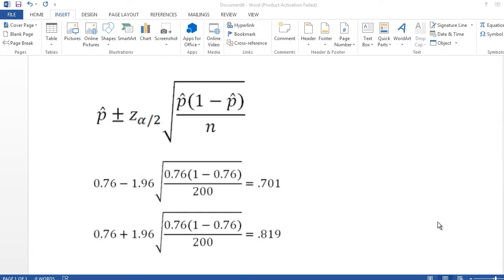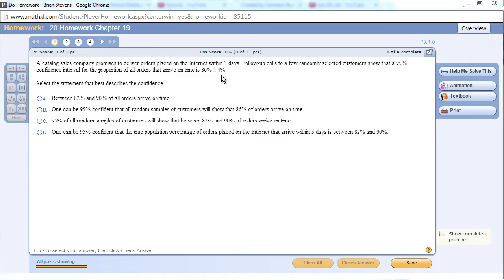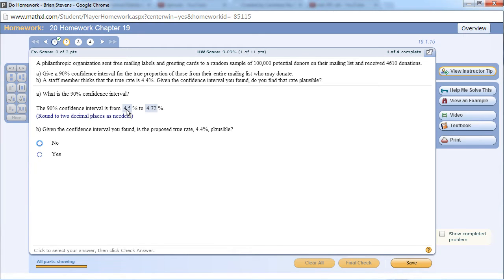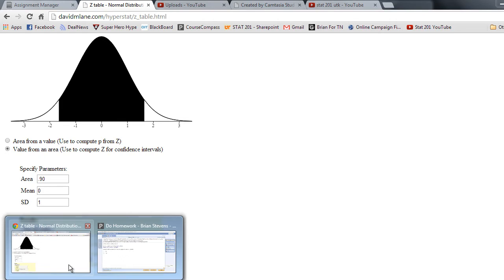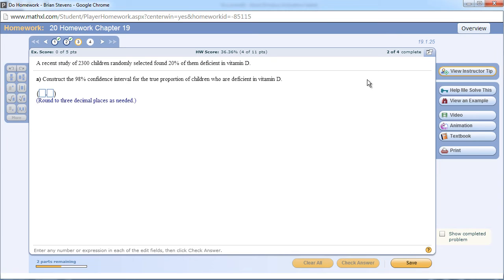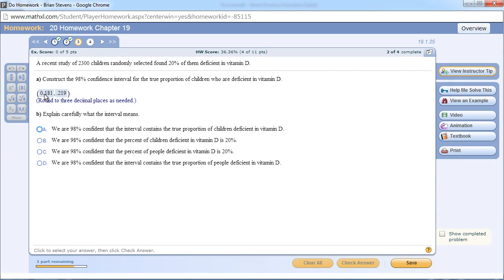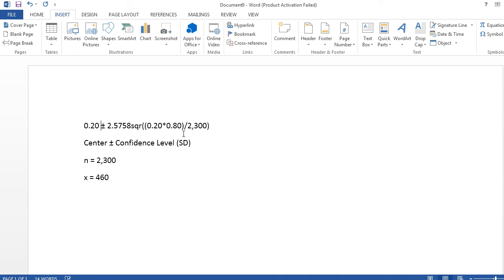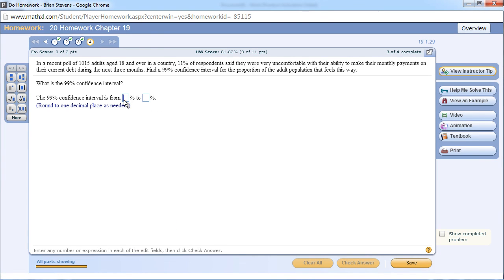Chapter 13 Part 2 - Confidence Intervals for Proportions